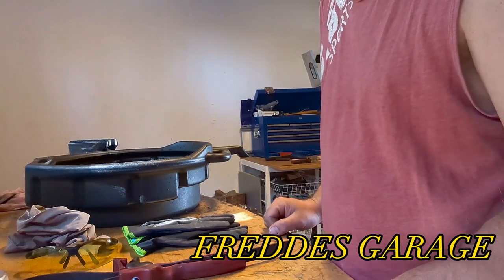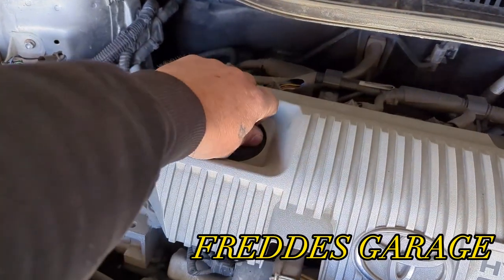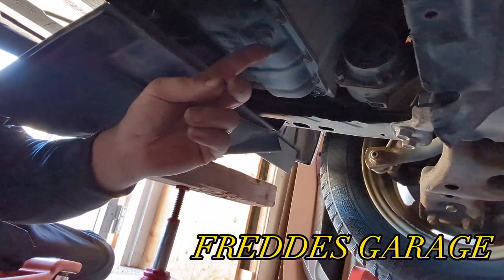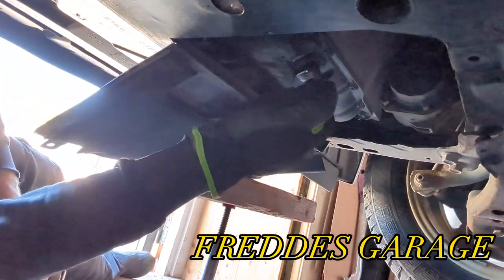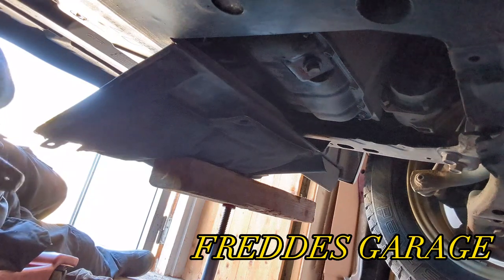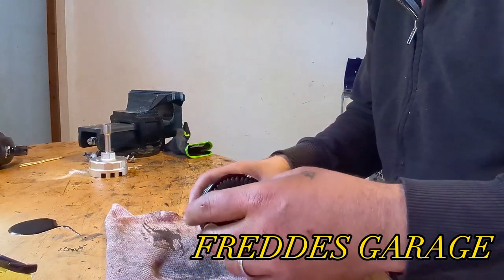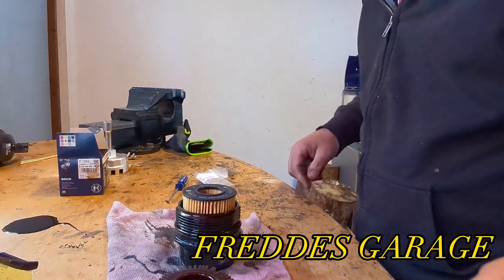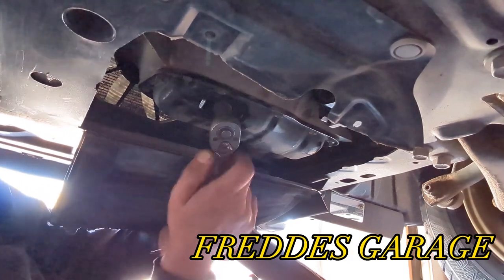2018 TOYOTA AURIS HYBRID oil and filter change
Changing the oil and filter on this Toyota Auris Hybrid.